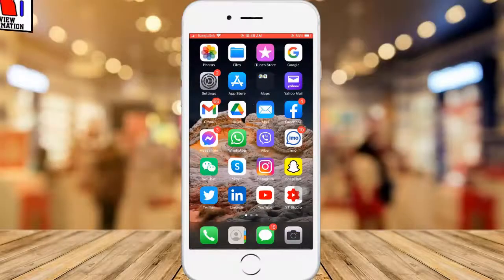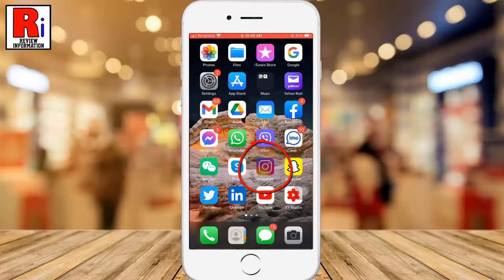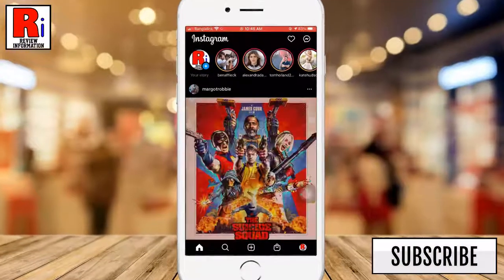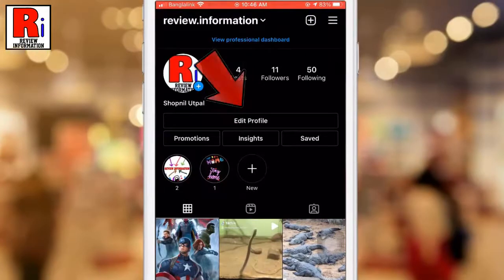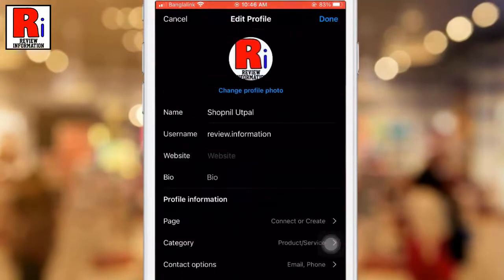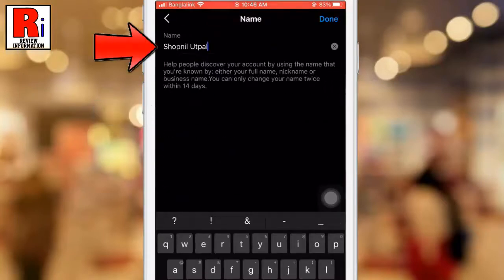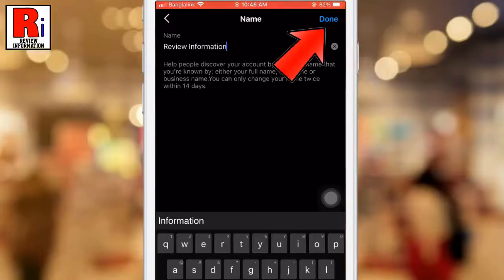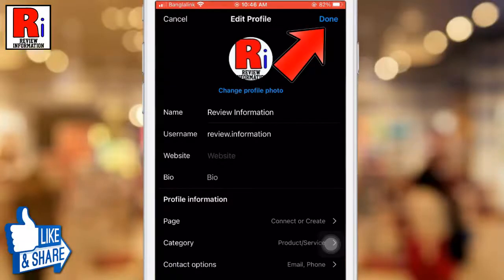How to Change Your Name on Instagram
In this video I will show you, How to Change Your Name on Instagram.